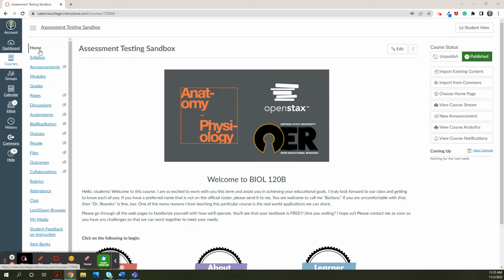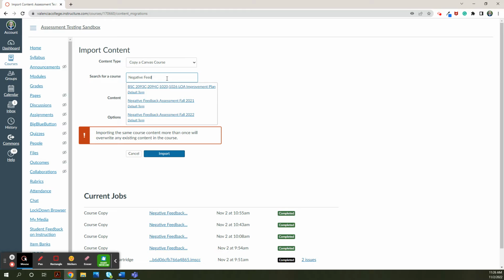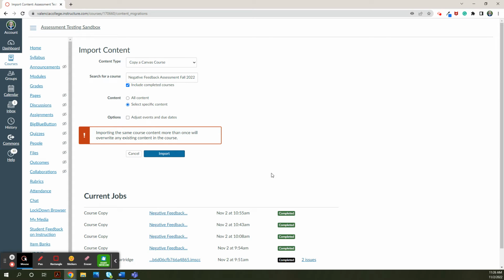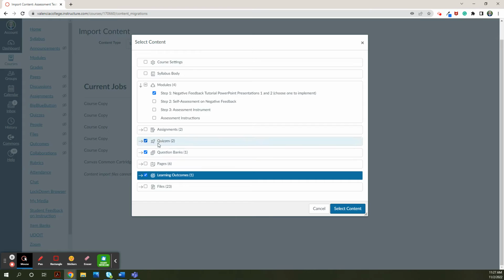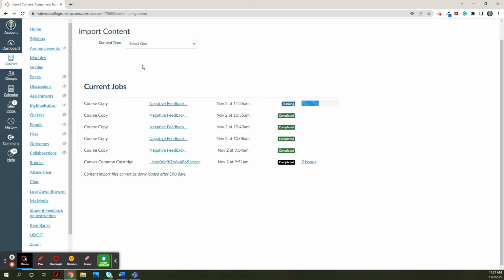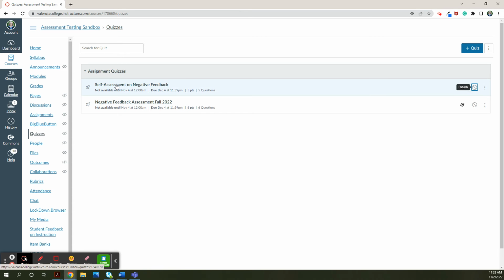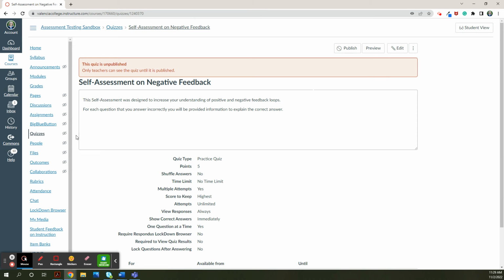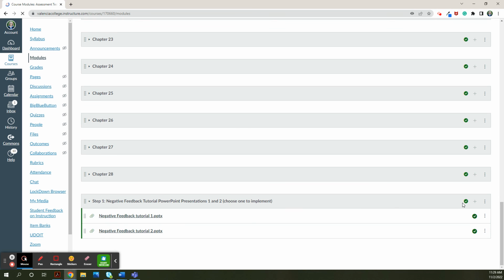Canvas Import Assessment Materials